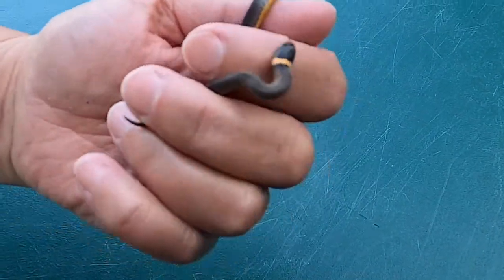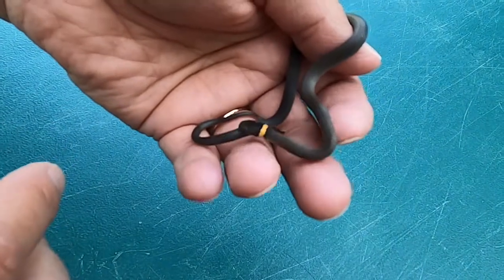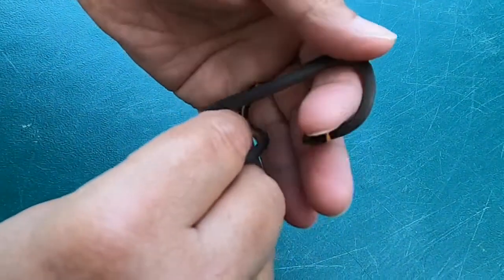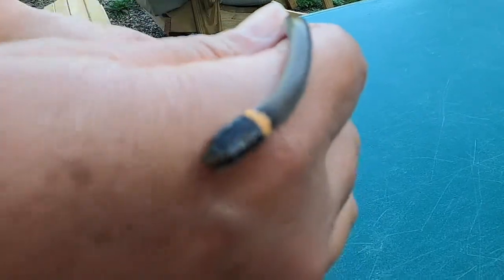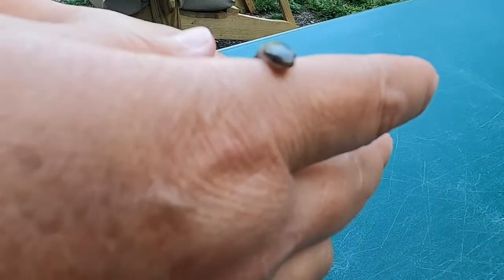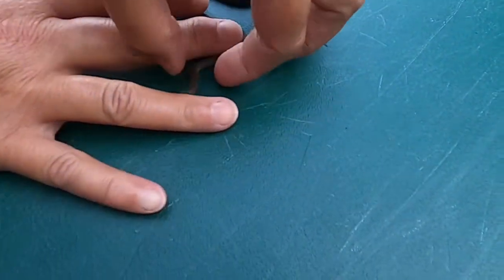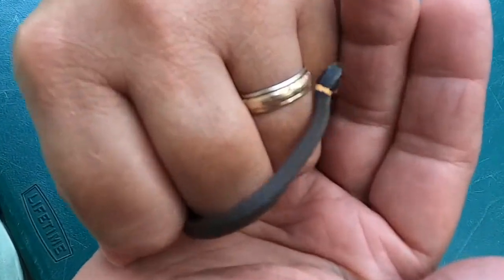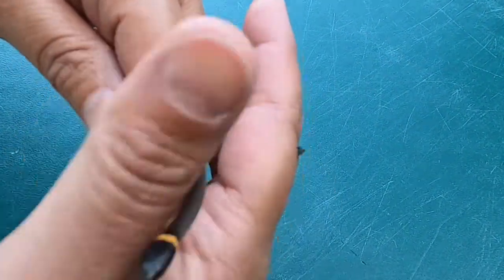Meet The Ring Neck Snake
Ring Neck Snakes are seen rarely because of their small size. They are excellent big eaters and get their name from the ring around their neck.